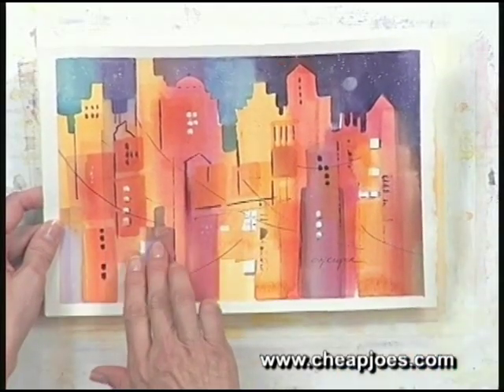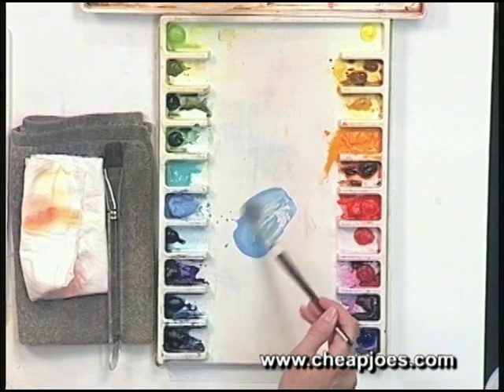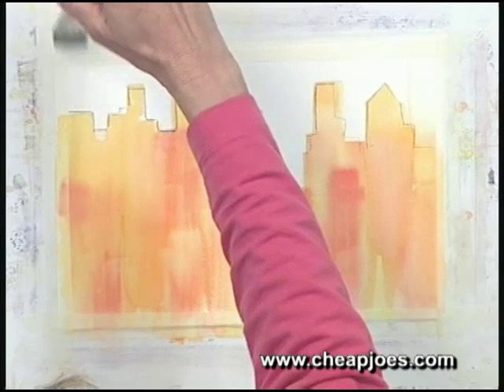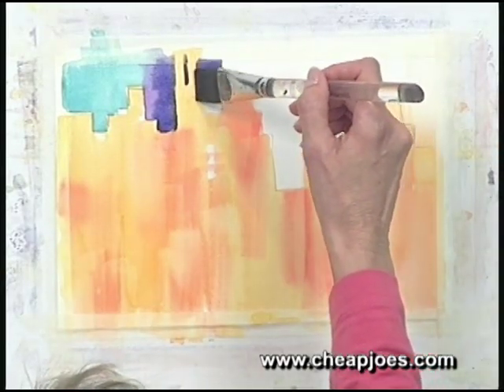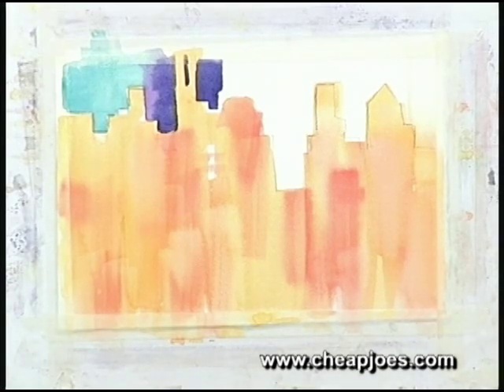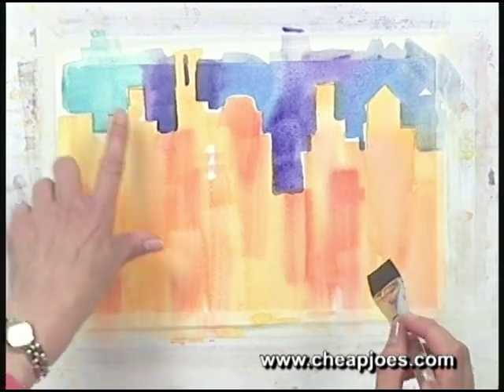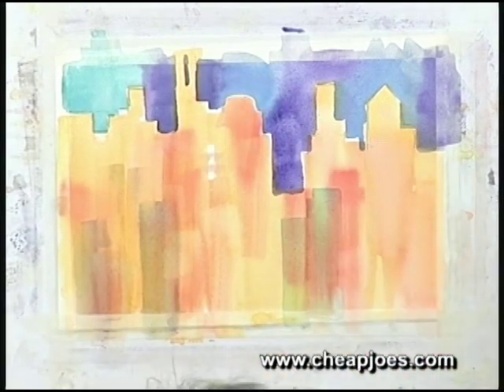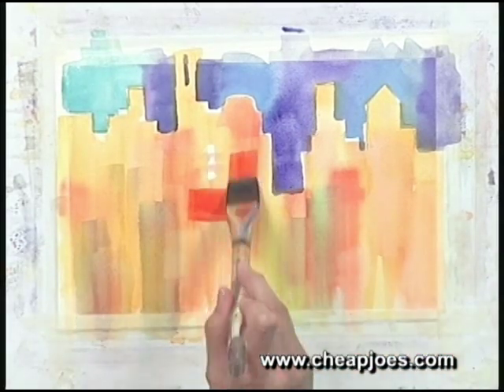Small Paintings ... Big Results: An excerpt from the watercolor instruction DVD by Carol Cooper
-- Welcome to Artist Palette Productions at Cheap Joe's Art Stuff

{This video is an excerpt of Carol Cooper's video "Small Paintings . . . Big Results" available for purchase at Cheap Joe's Art Stuff.}

We're going to do a variety of blues, blue greens and violets in our watercolor painting. As you see I've put a few of those hues down here, too. One reason why I like to put color down at the bottom is so that our eye will be led through the painting as it follows the blues at the top and follows down to the cooler colors at the bottom.

It's the same with the warmer colors - it will lead the eye all the way across the painting.

Here I'm pulling out some of my cooler colors onto my artist palette. We want to vary the width of the stroke as we fill in at the top of the painting here. With this darker color I can add shapes - like a chimney or other elements that bring out your buildings better for the viewer.

Again, I'm trying not to just "stripe" the painting, I want to blend in the various cooler hues here.

This is completely whimsical so the rooftops could have very exagerrated lines or more traditional - it depends on what you want to try. You want to be aware of your city line in general and try to incorporate dips and areas that go off the paper - this way everything won't be the same height.

Now I'm going to pull just a little bit of these cooler colors down in the warmer areas with clean water. The cooler colors will look a little different of course on a colored background than they do on straight white paper, so this also gives your painting variety.

At this point you can put in nice variations of your warmer colors for further detail and variation. Pick out a few spots to have really intense areas, too.

At this point the painting is in that weird middle phase that we have to live through but it will come together soon!